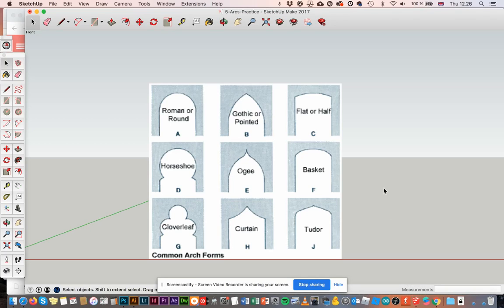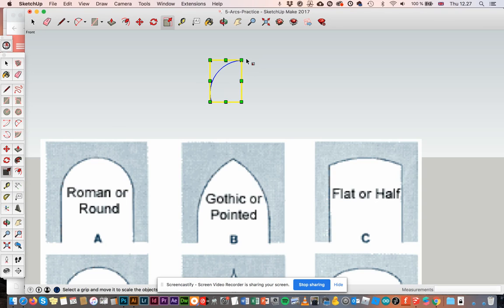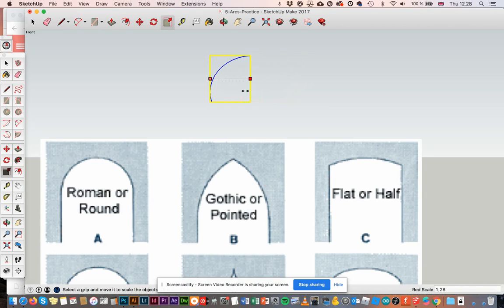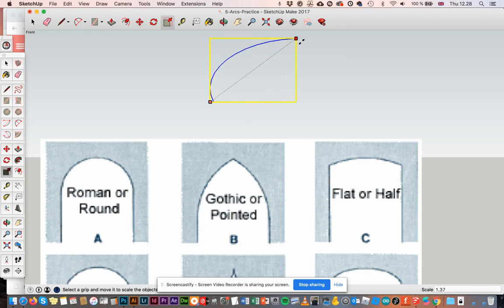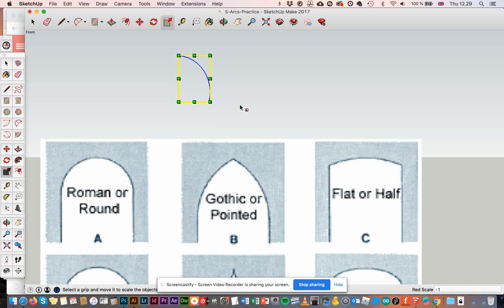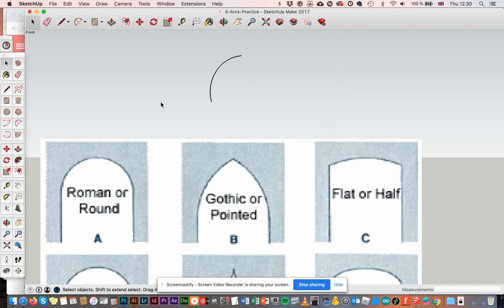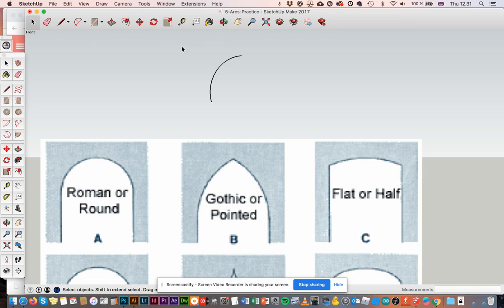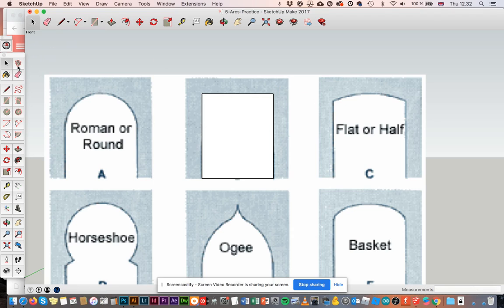Sketchup Mirror Image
In this video, I demonstrate how to create a mirror image using the Scale tool. I use this technique to produce more accurate arches.

Version: Sketchup Make 2017